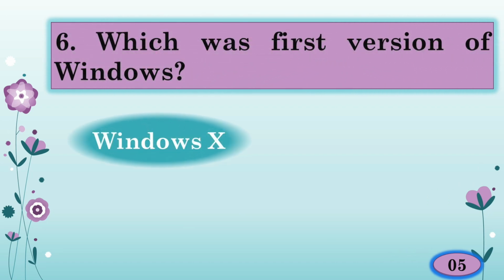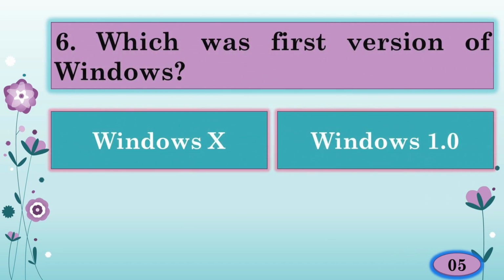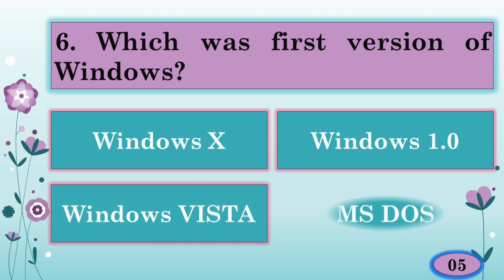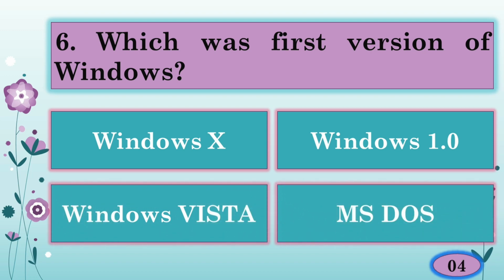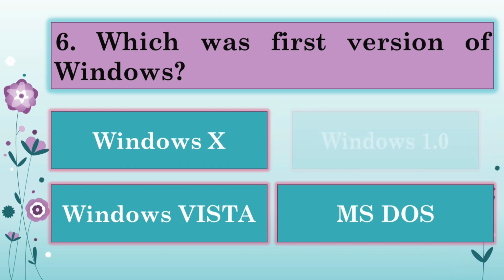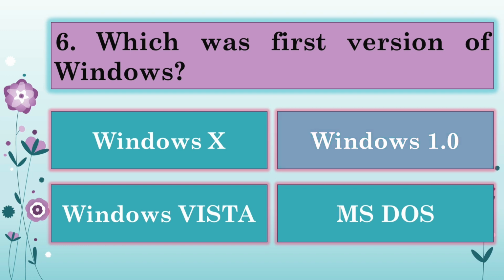Computer quiz, Interesting Questions about Computer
Computer Quiz,  Multiple Choice Questions, Can you really answer such easy questions about Computers@Learn and Grow

This quiz video has questions related to the Computer. Questions included are as:

1. Who invented Computer mouse?
2. First Search engine on Internet was ______________
3. First Computer Virus is known as ________________
4. The largest key on the keyboard is __________
5. What is the process of starting or restarting a computer called?
6. Which was first version of Windows ?
7. LCD stands for

Thanks to Music Source: YouTube Library

For other Uploads of Computer quiz, please click on this link

For other Recent Uploads of our Quiz  videos, please click on this link:

For more videos on our Channel please click on this link

Hope I am adding significant value to your life. Let's learn with fun. The voiceover is given by me. This entire video is completely created by us.

Learning has no age bar. It is a never-ending journey. The idea is to add value with a perfect blend of entertainment and education.